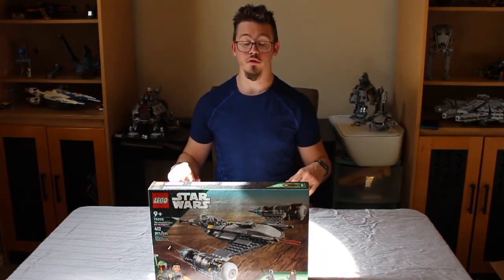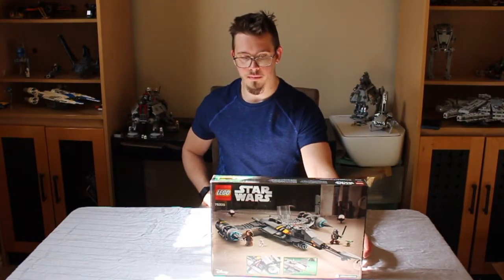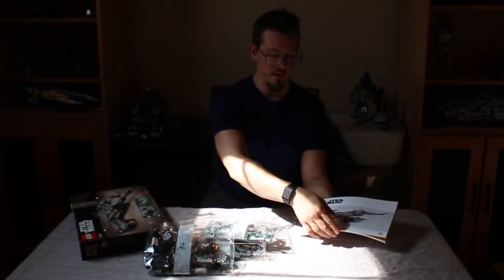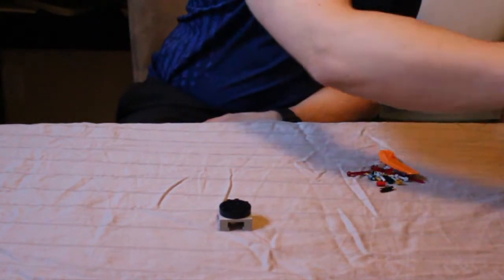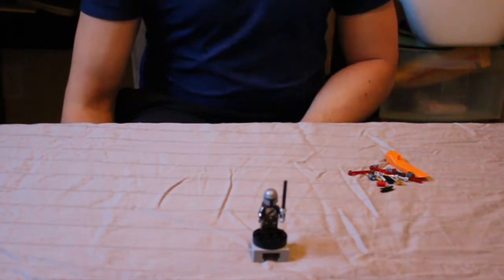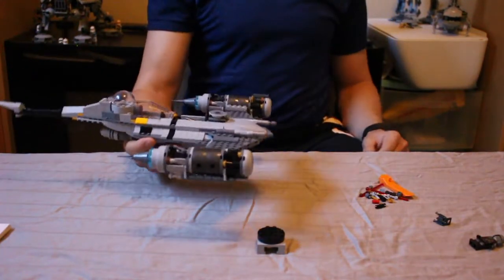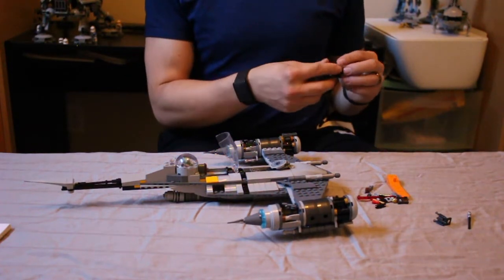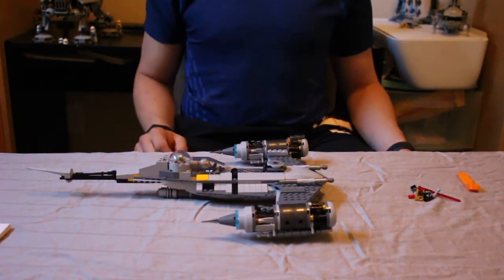Mandalorian's N-1 Starfighter Lego Set 75325 (2022)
In this video I review the good and bad of Set 75325 Mandalorian's N-1 Starfighter.
Is this worth the $60 price tag or not? Find out in this video!

Lego sets:
Lego Milenium Falcon
Lego Darth Vader Helmet
Lego Attack of the Dark trooper
Lego The Mandolorians N-1 Starfighter
Lego Luke skywalker (Red Five) Helmet
Lego the Mandolorian Helmet
Lego DeathStar Trench Run
Lego Jedi Training on Dagobah
Lego Obi Wan's Jedi Star Fighter

Time Stamps:
0:00 Intro
0:57 Box Art
2:20 Price
4:20 manual
5:50 Minifigures
10:20 Build
14:00 Final Thoughts